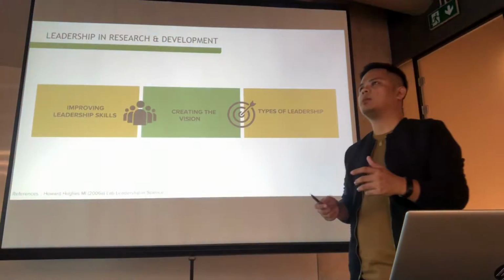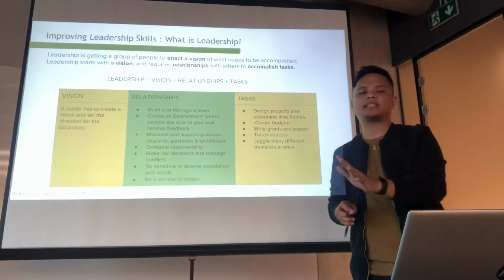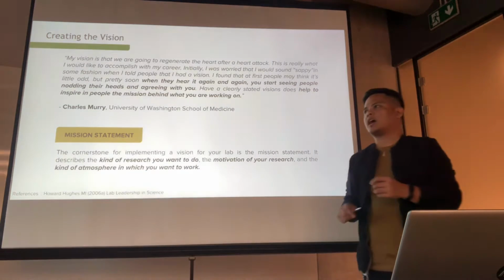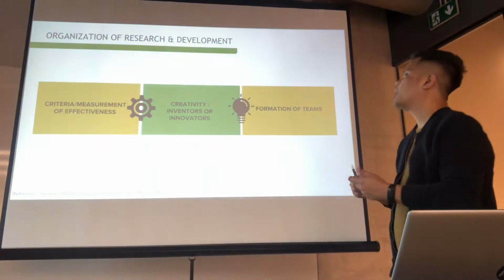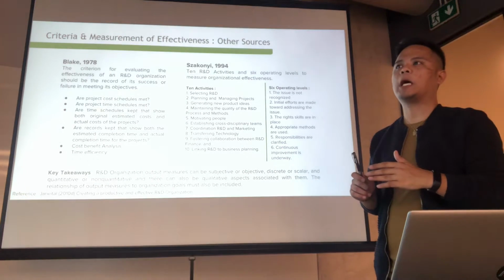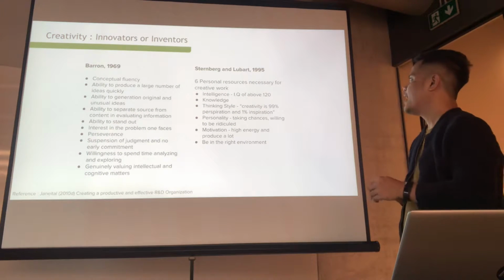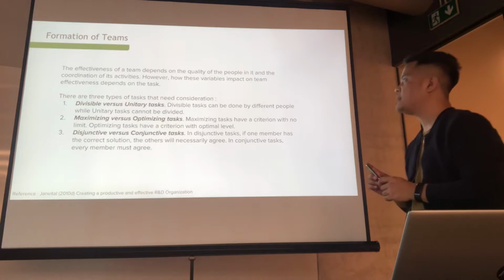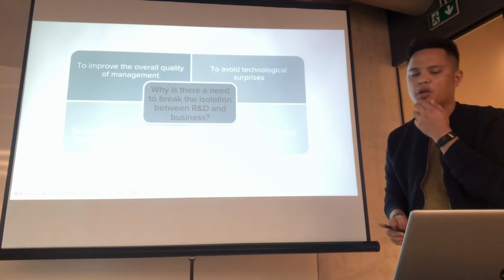TM 204 Report